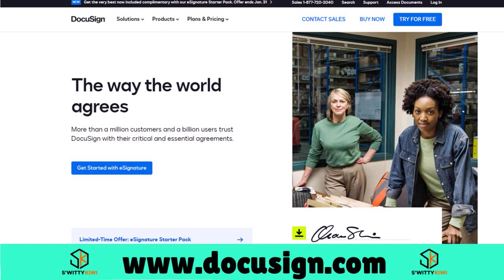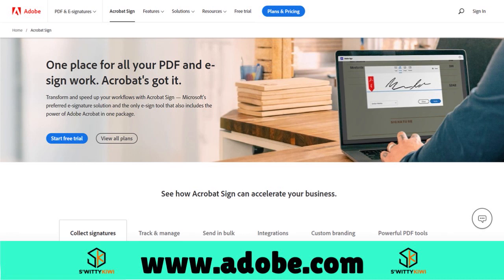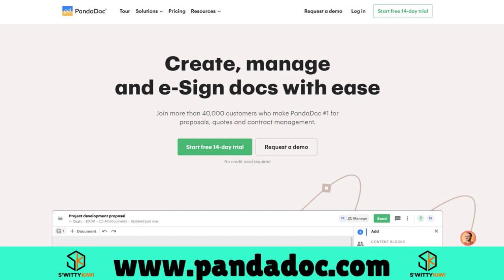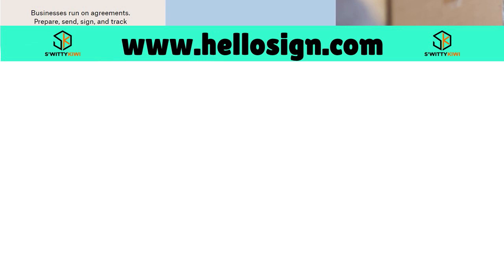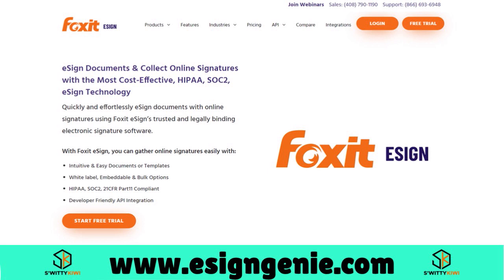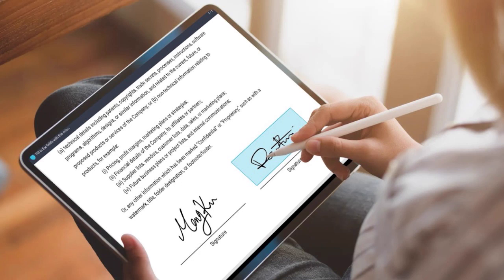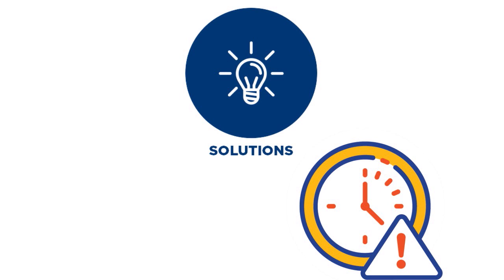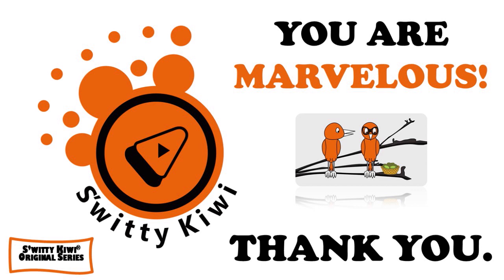DocuSign v HelloSign v Adobe Sign v PandaDoc v Foxit eSign 2024: Best E-Signature Tools🔶TOOLS S3•E20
DocuSign vs HelloSign vs Adobe Sign vs PandaDoc vs Foxit eSign 2024: Best Electronic Signature Software Rated. Is DocuSign digital signature software better than HelloSign?